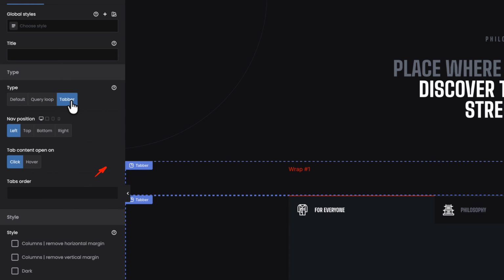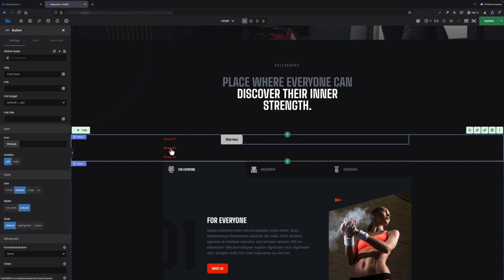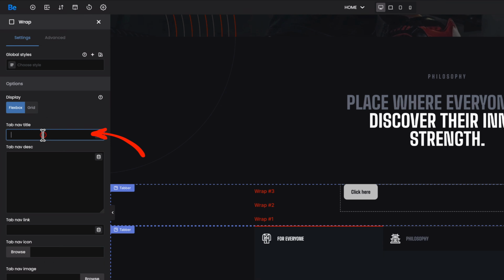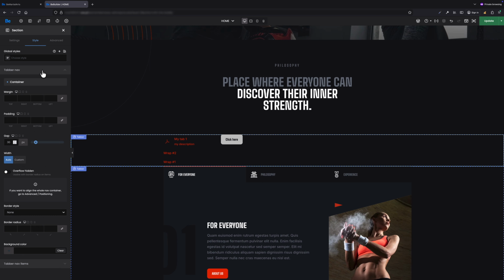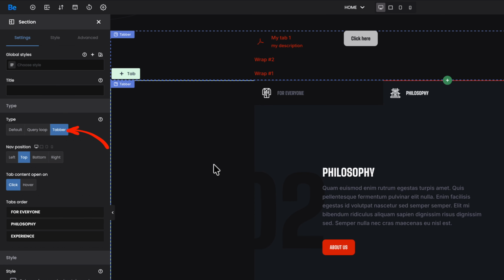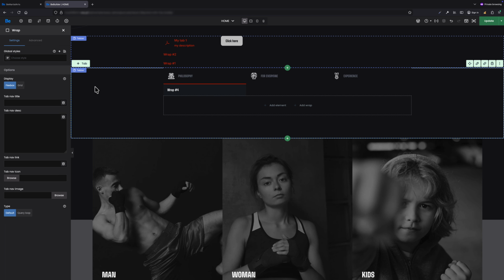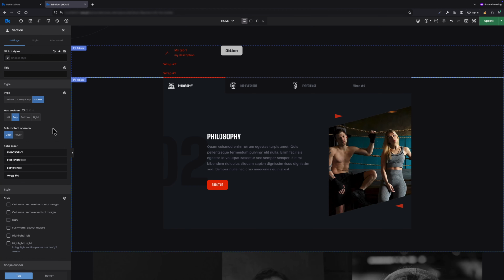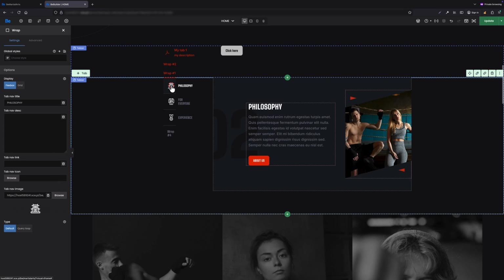BeTheme 28.2: Tabber Tutorial — Build Content Tabs Visually in BeBuilder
Hey guys! It’s Albert from Muffin Group. 👋

In this tutorial, we take a closer look at TABBER — a brand-new feature added in BeTheme v28.2. Tabber lets you split your content into tabs, and the best part is: each tab is built visually with BeBuilder.

✅ What you’ll learn:
• How to turn a section into Tabber
• How to add and populate tabs with BeBuilder elements
• Tabs position: Top / Bottom / Left / Right
• Drag & drop tab order
• Editing tab titles, descriptions, links, icons/images
• Tabber styling (Nav vs Nav Items)

Timecodes
0:00 Intro
0:26 – Tabber options explanation
2:30 – Real usage of Tabber
4:13 - Outro